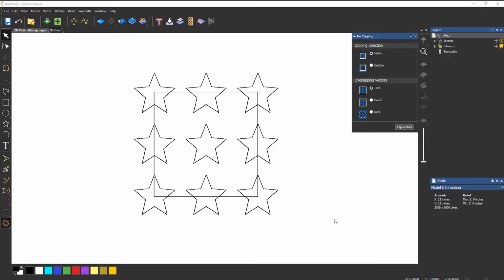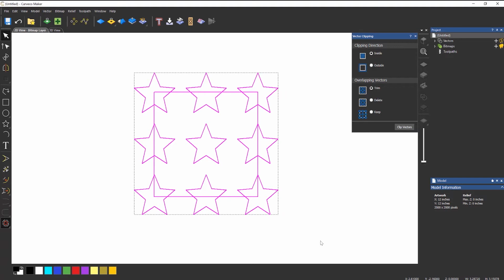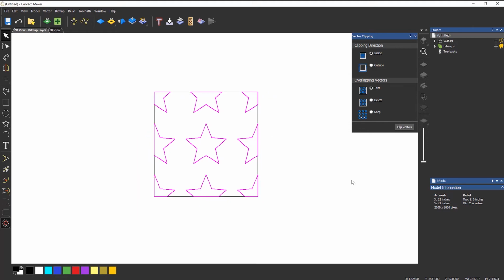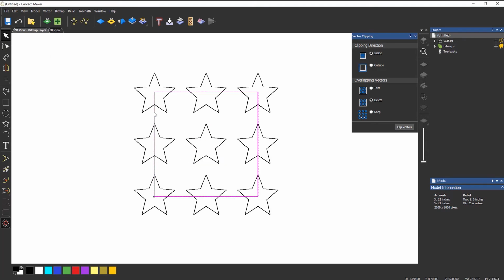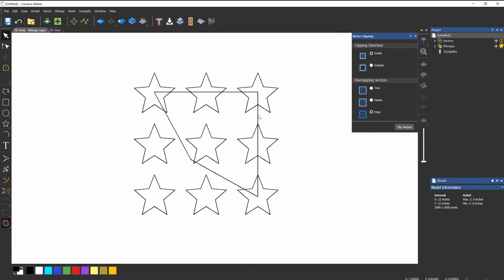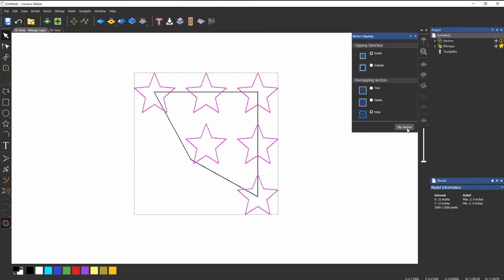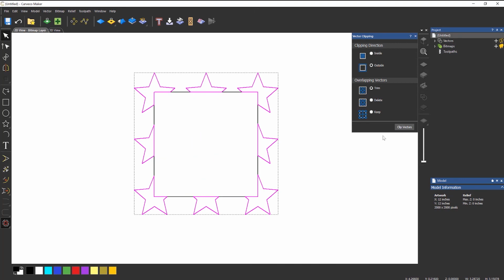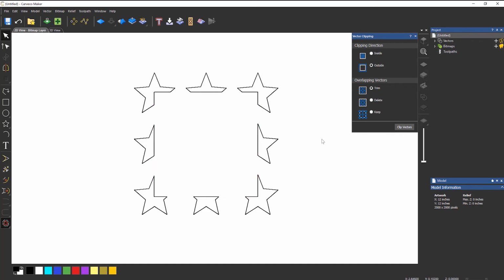Carveco Maker: Vector Clipping